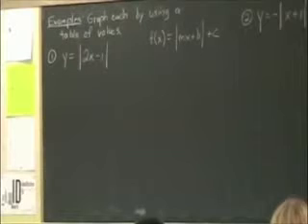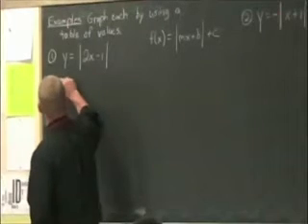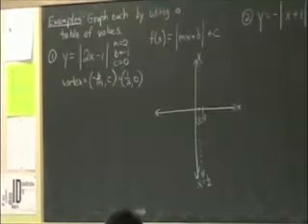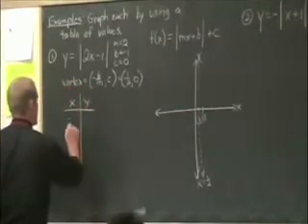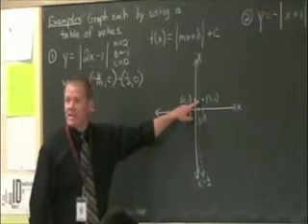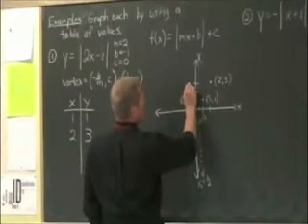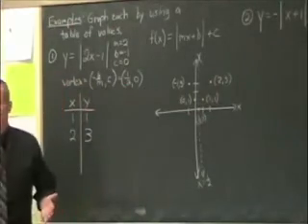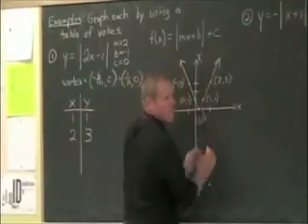Graphing an Absolute Value Function part 1